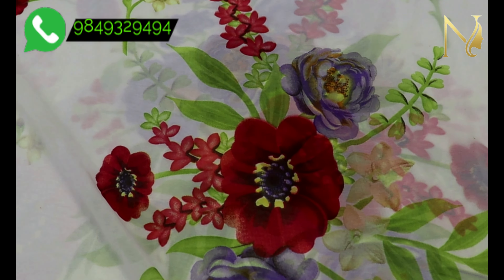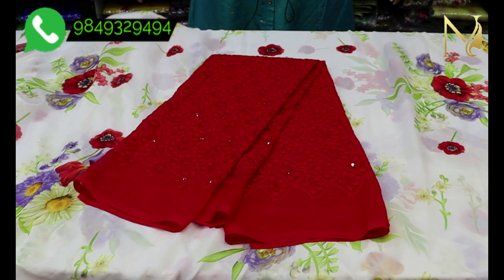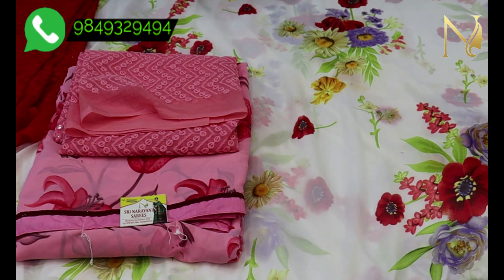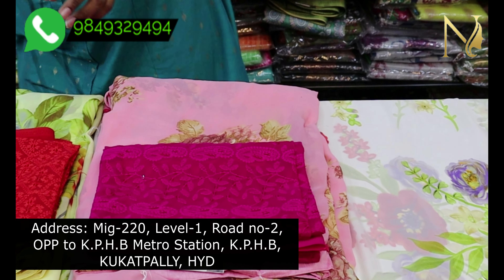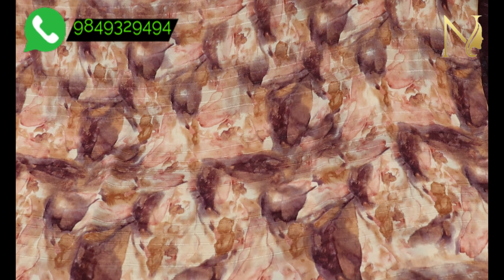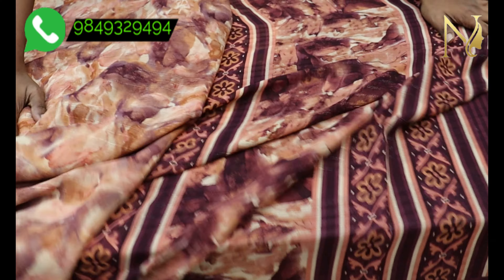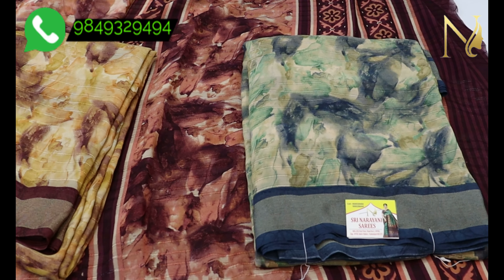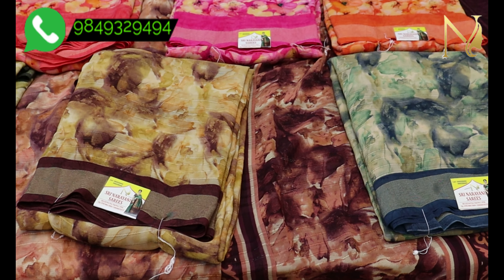WHOLESALE GEORGETTES WITH CHIKANKARI BLOUSE/ WHOLESALE PRICES/ SRI NARAYANI SAREES